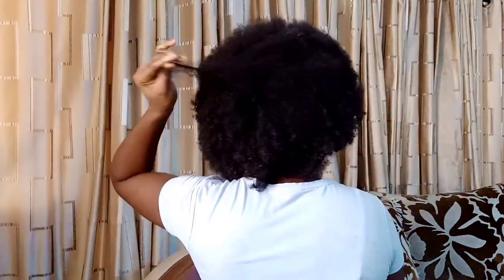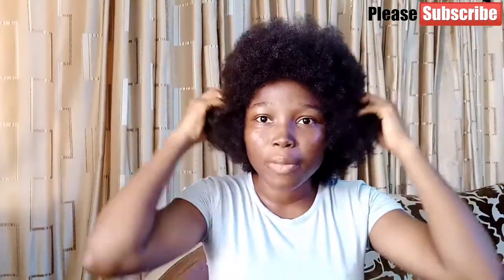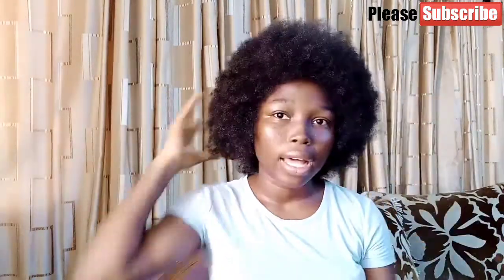Get the EFFORTLESS AFRO LOOK || NO PRODUCTS!! 👏🏾👏🏾💆🏾‍♀️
Hey folks, in this video, I try to wear my hair in an afro, and it was a success (yay!). I did it using absolutely no product, and I filmed my attempt, so go ahead and watch, then try yours too. It is an absolutely adorable style, and i know I would be rocking it more.